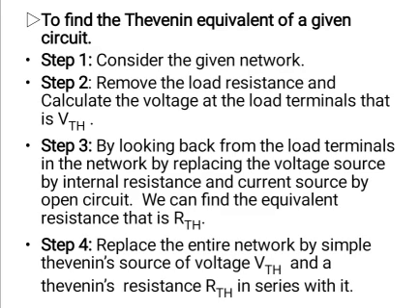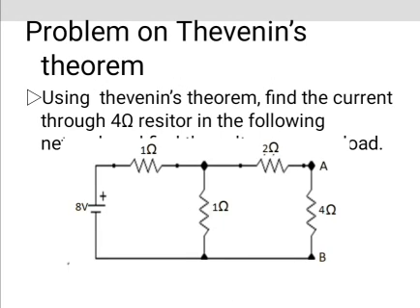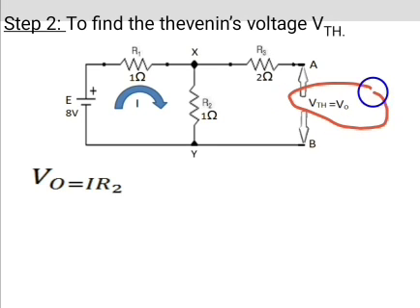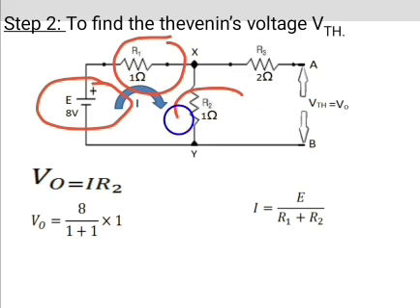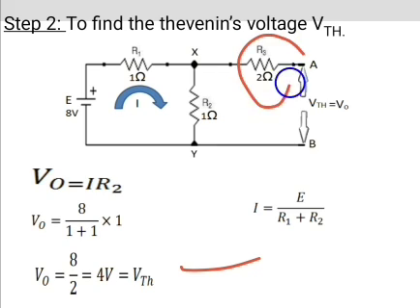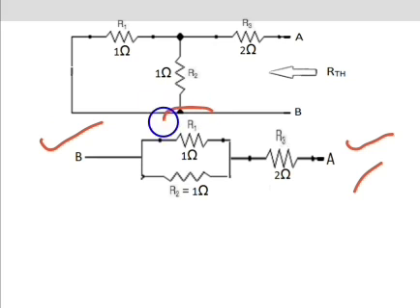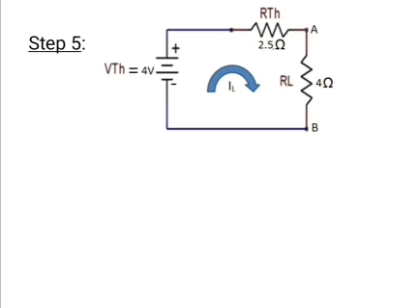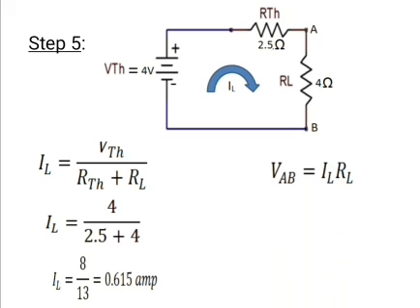Problem on thevenins theorem